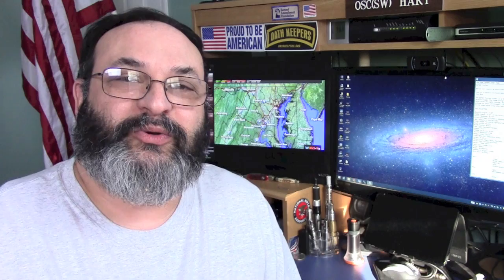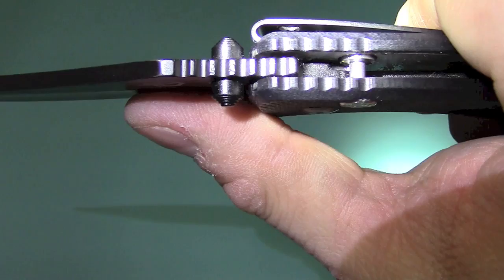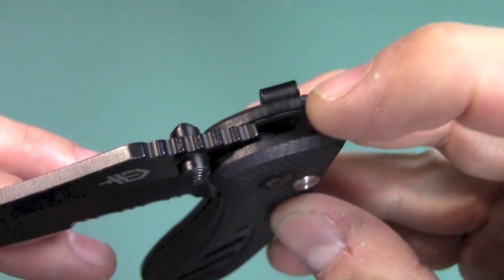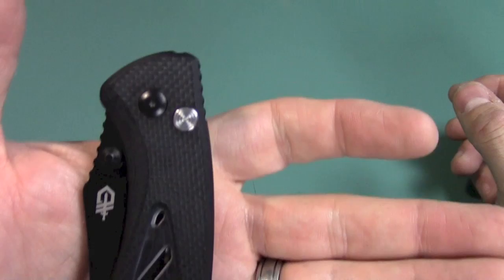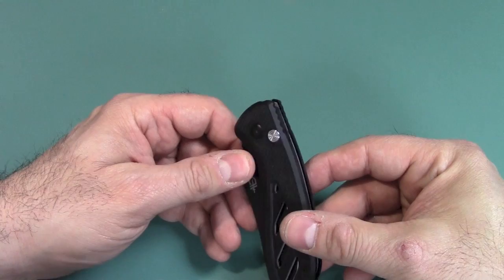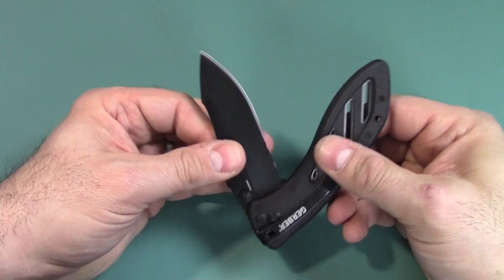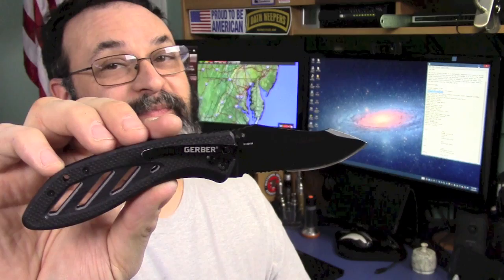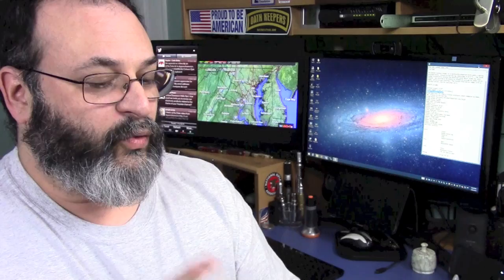Gerber Instant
Gear Obsession Deals ▼☟▼☟ ▼☟▼☟▼ L⦿⦿Κ down there for more information ▼☟▼☟ ▼☟▼☟▼